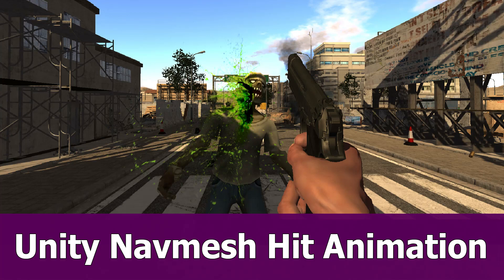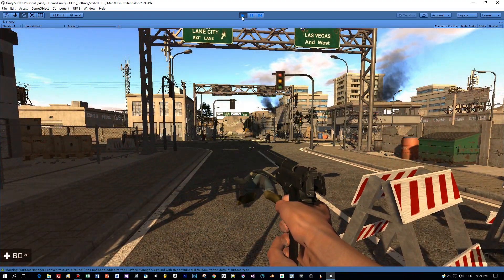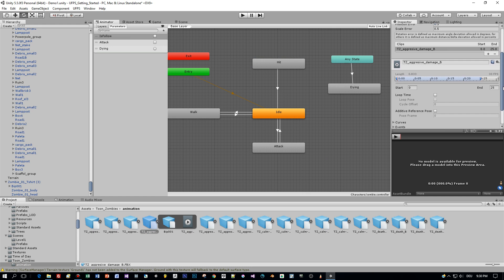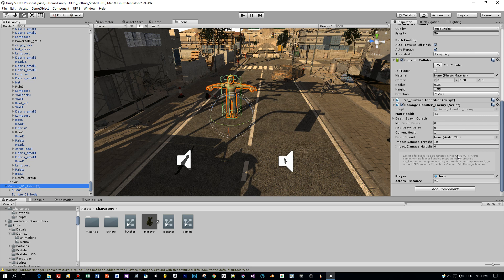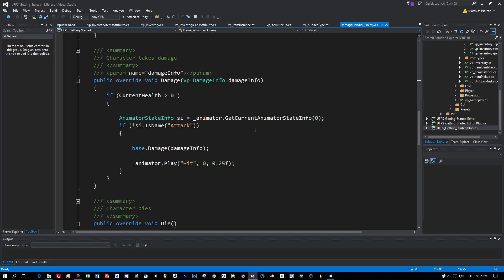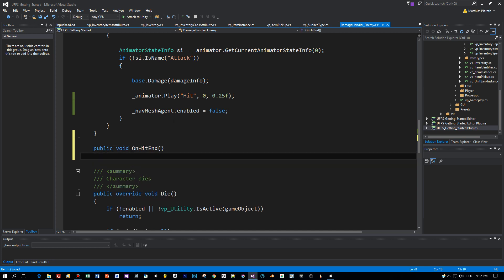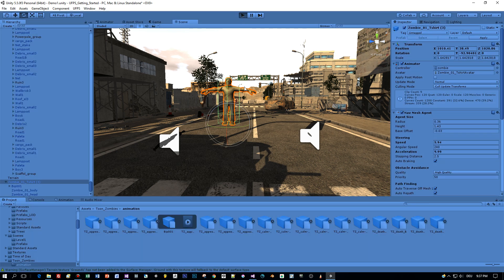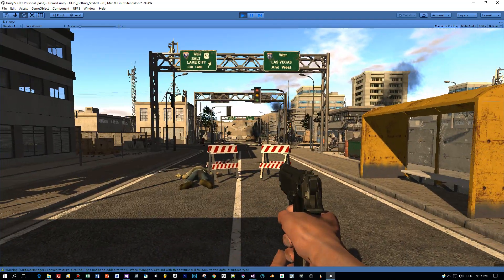Unity 5 NavMesh AI Hit Animation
This is a UFPS Unity 5 tutorial on how to implement a real Hit animation for enemies using the NavMesh agent.